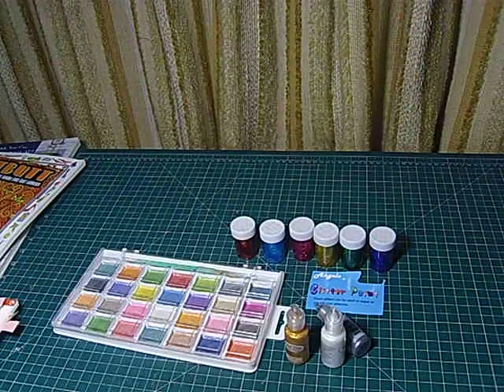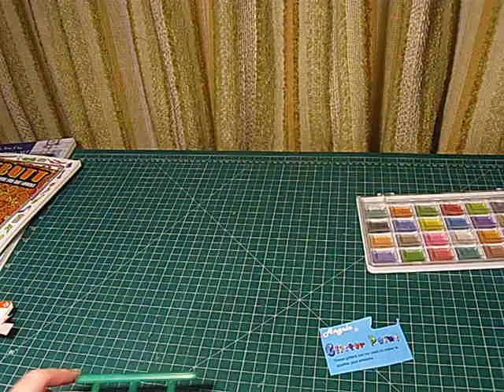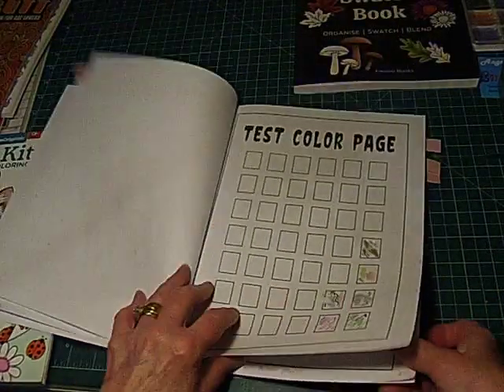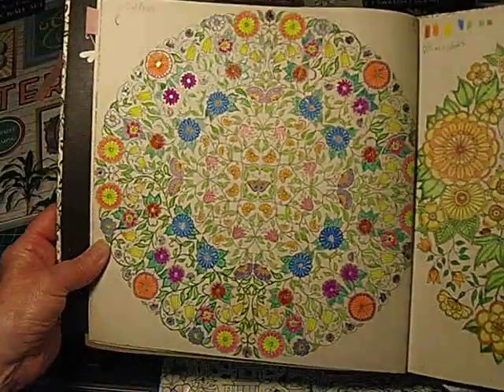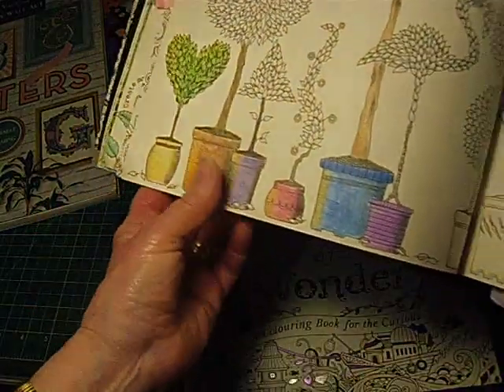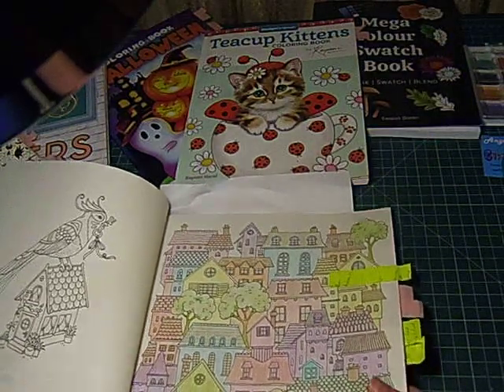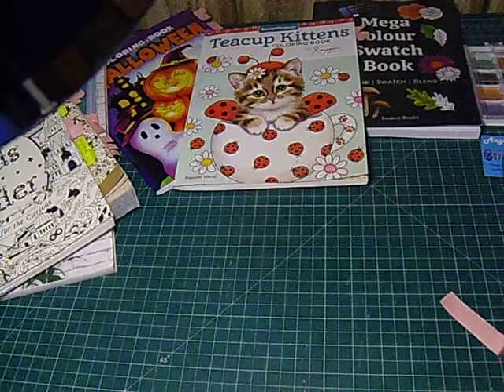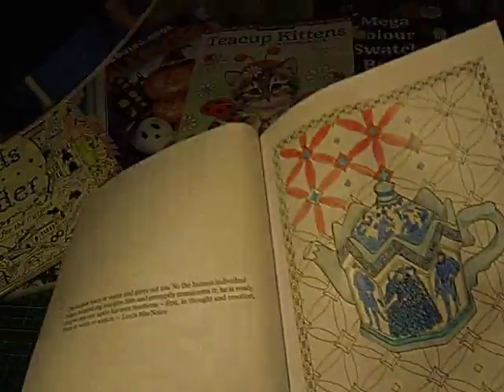October mini haul and what I have coloured.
I don't buy much regardless of how much I am tempted when I see all the other gorgeous hauls on Colourists channels!  This month I've bought some glittery mediums and a few more colouring books.  I want to acknowledge the colourists who are so generous with their tutorials; among my favourites are @rachelhenderson, @optimisticallycolorful, @Missmartly, @marit, @sarahrenaeclark, @jamiescoloringlove.  Not sure if I have tagged you all, but if I haven't, hopefully you will see this on your travels online.